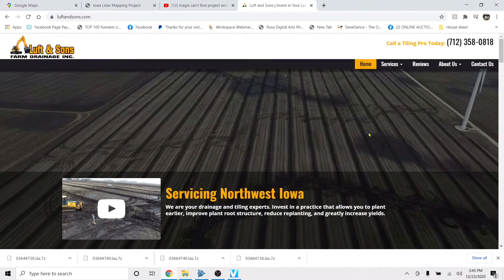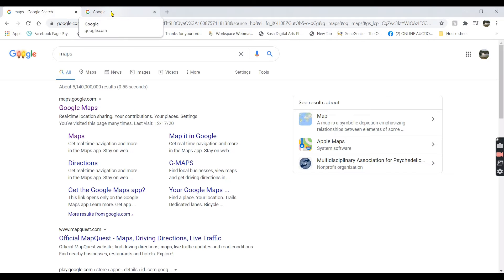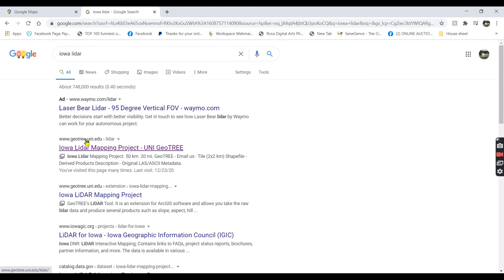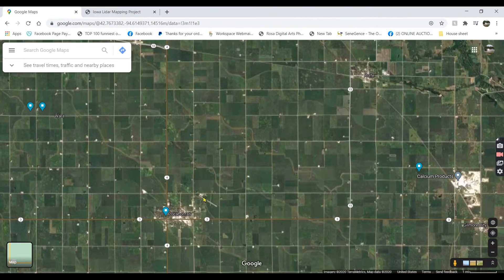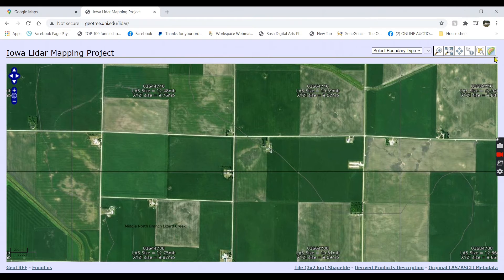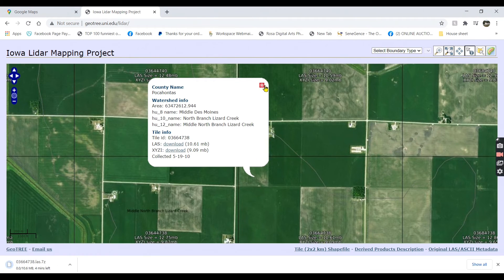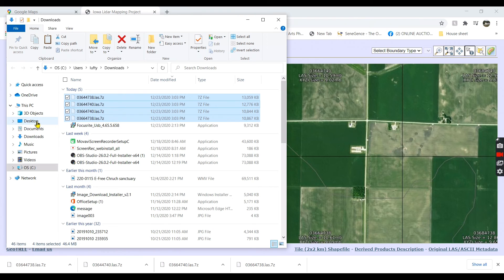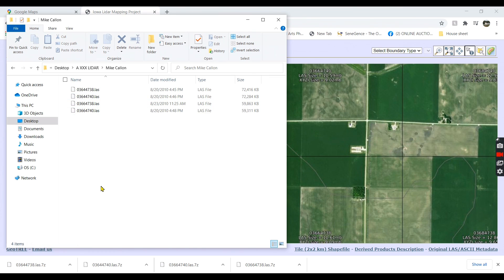Farm Drainage Design Part 1 How to download Lidar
Video explaining how to download Lidar In Iowa